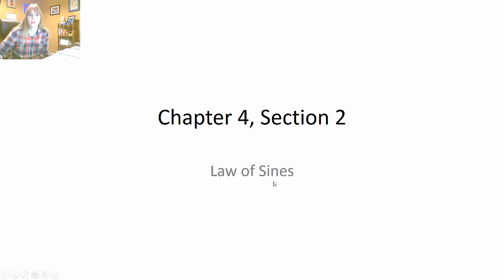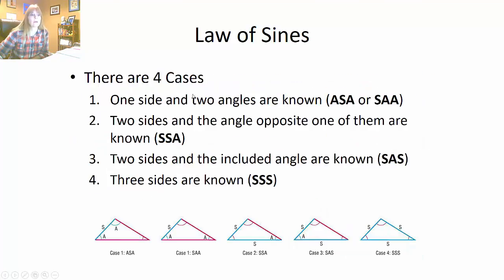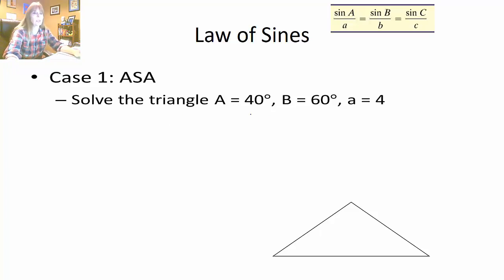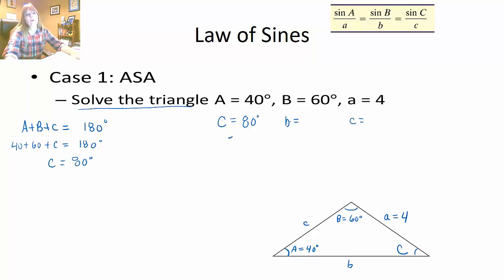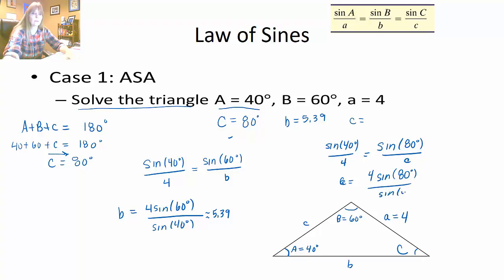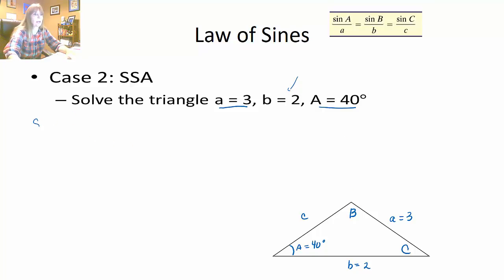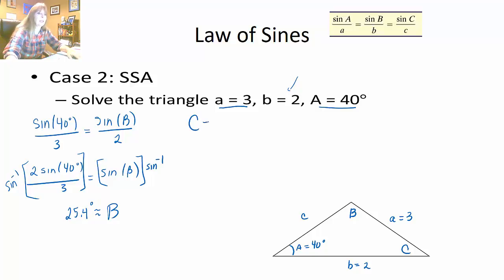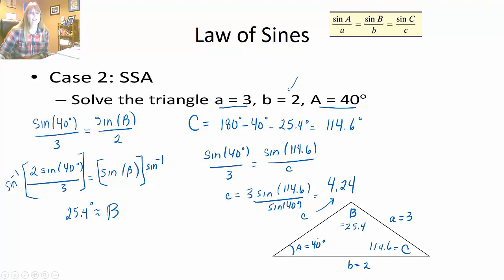MAT1093 Law of Sines